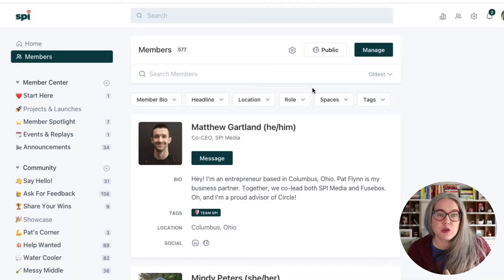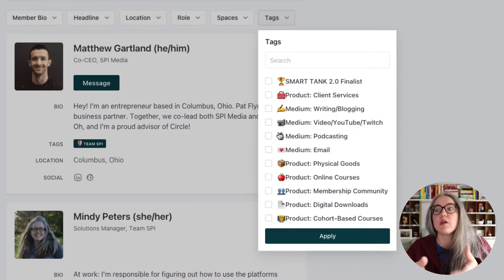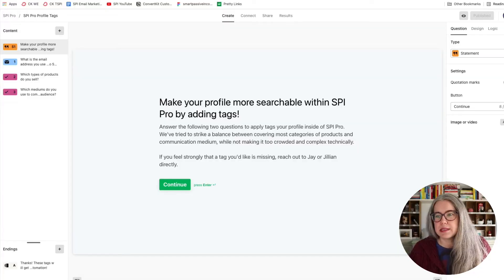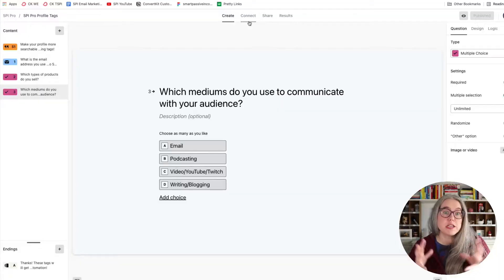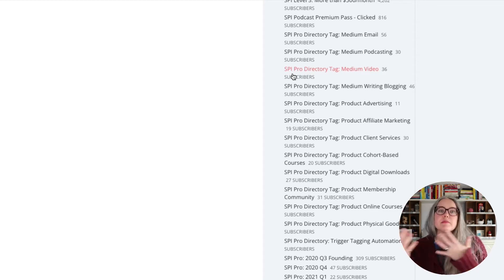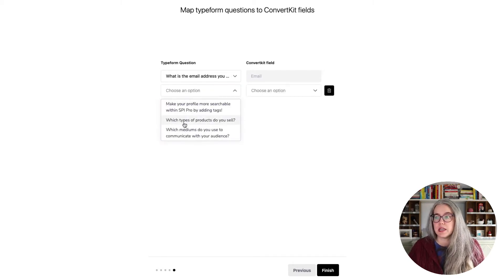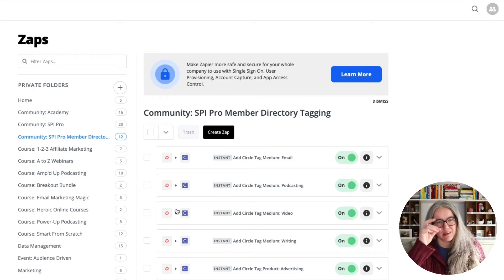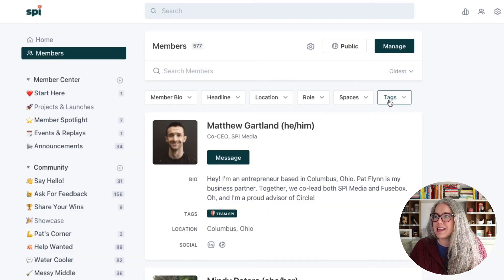How to Automate Your Circle.so Member Directory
Here's an in depth walkthrough for automating your tagging process for Circle.

0:00 - Introduction
2:23 - Process Overview
3:26 - Set up the tags
5:35 - Set up the form
6:24 - Send information to your Email Service Provider
13:12 - Test your form
13:44 - Set up Zapier